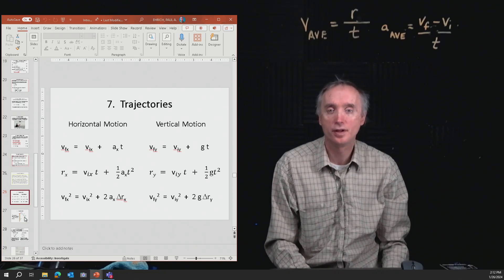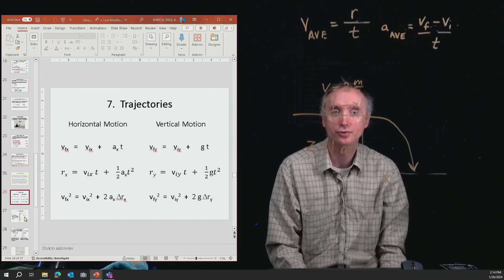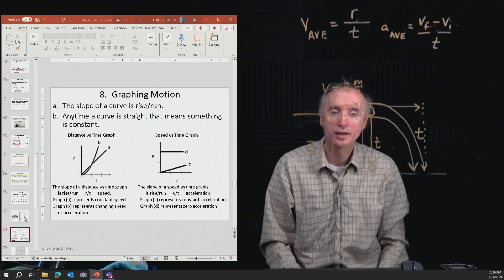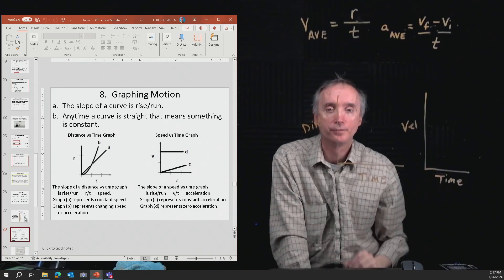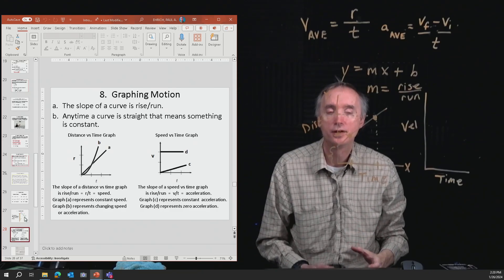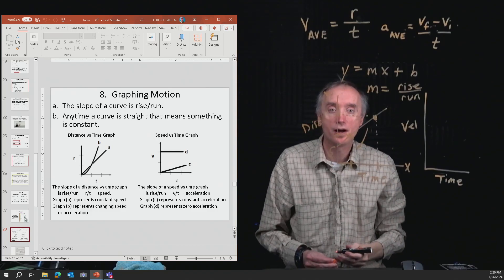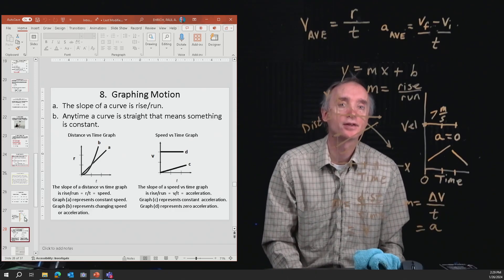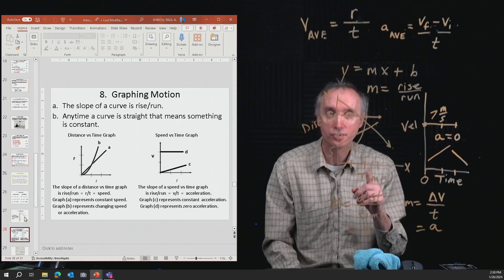Phy U3 4 Graphing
This segment of the review for the Unit 3 lecture exam you will review how to calculate motion in two dimensions and how to make and interpret motion graphs.